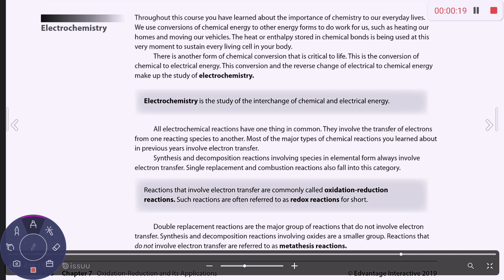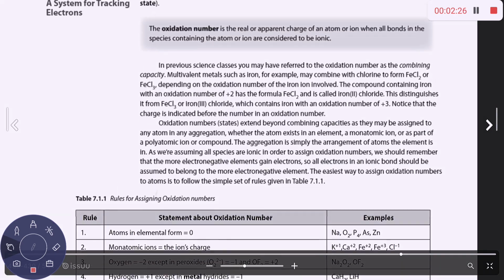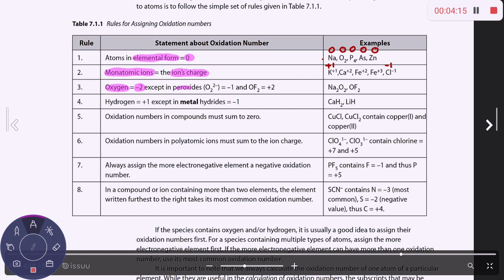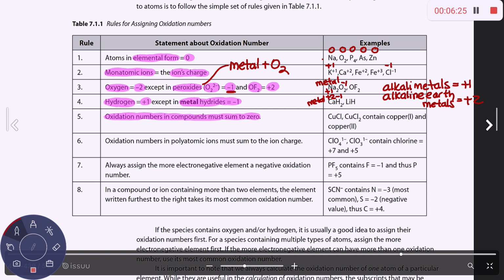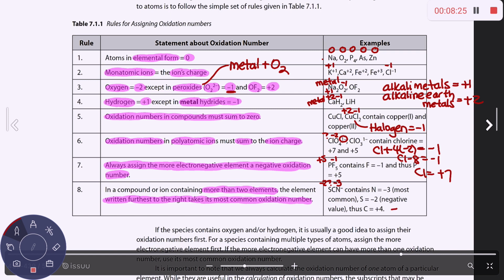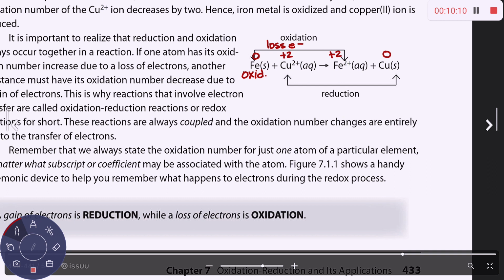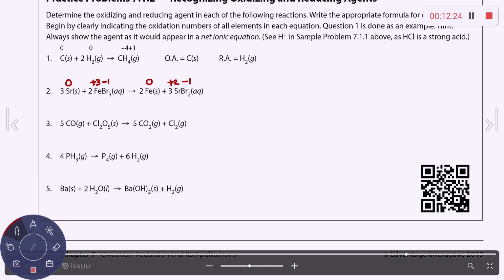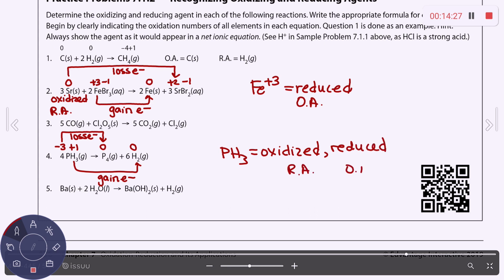7.1 AP Lecture Video: Oxidation-Reduction